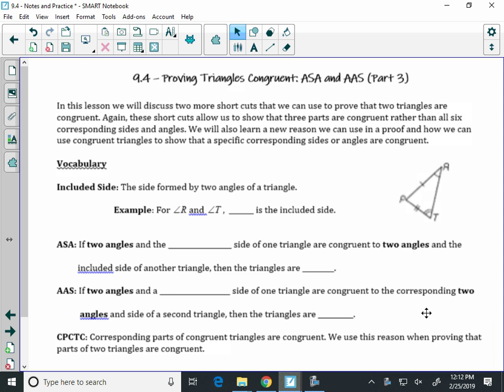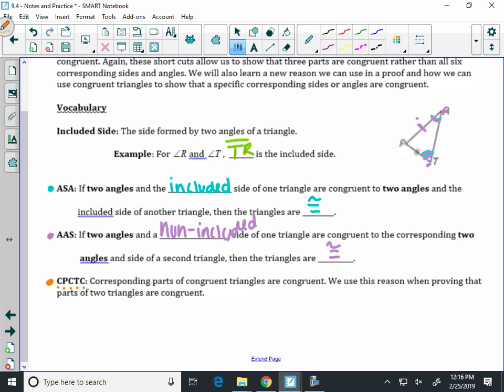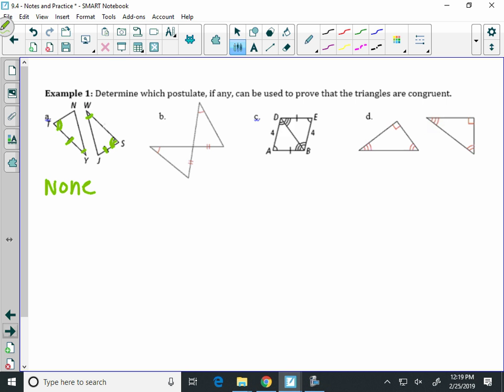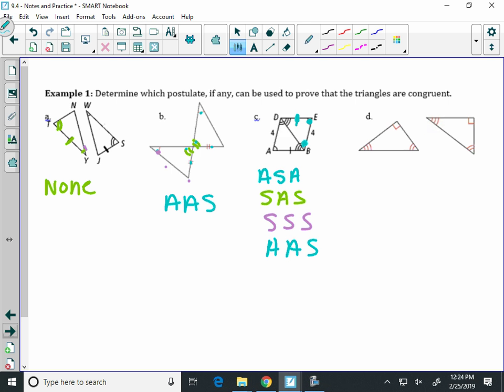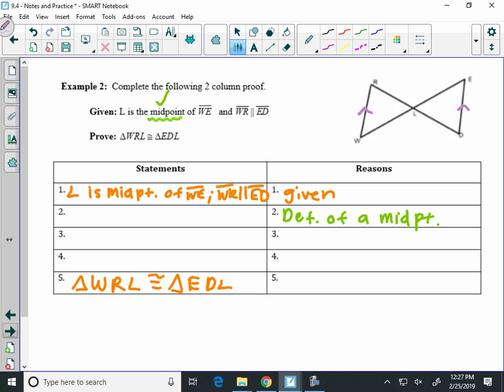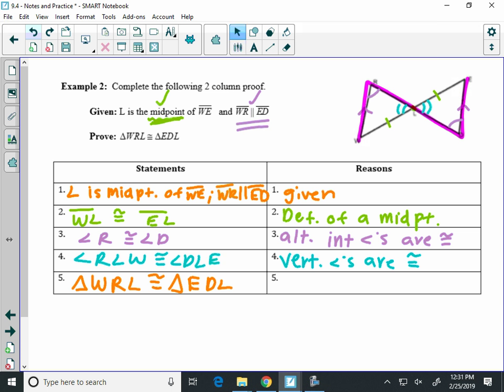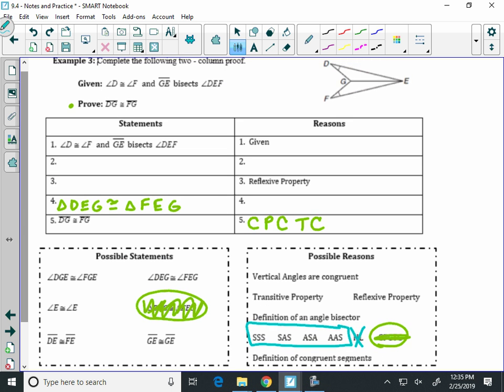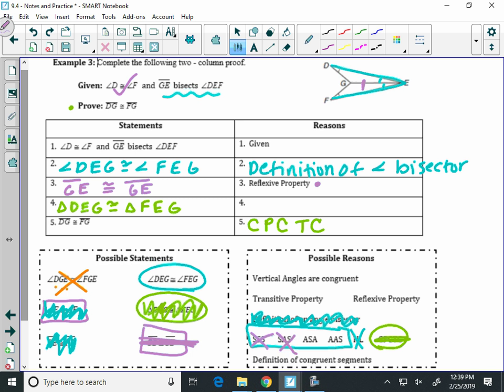9.4 - Proving Triangles Congruent Part 3